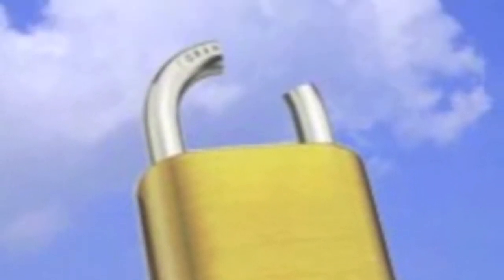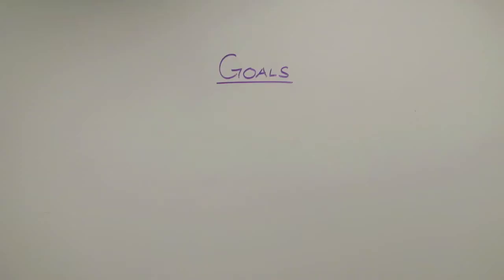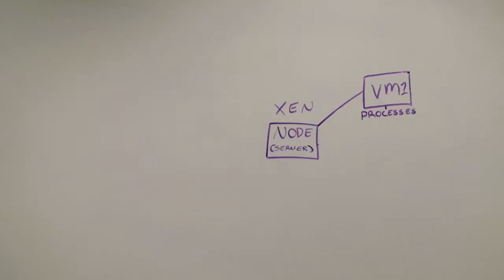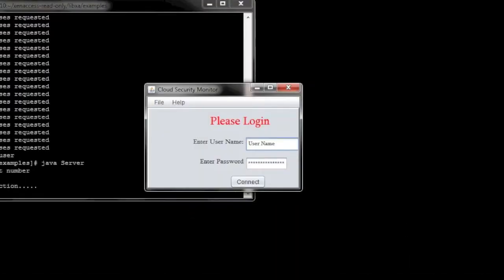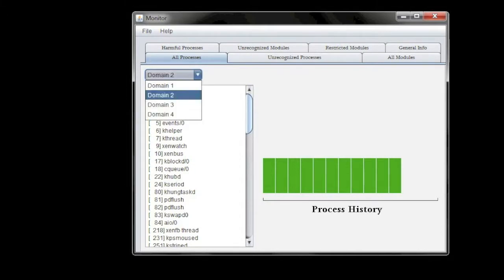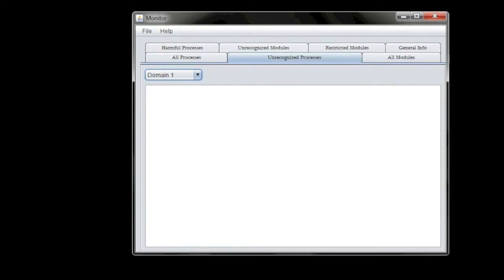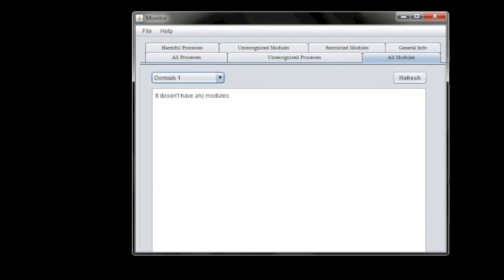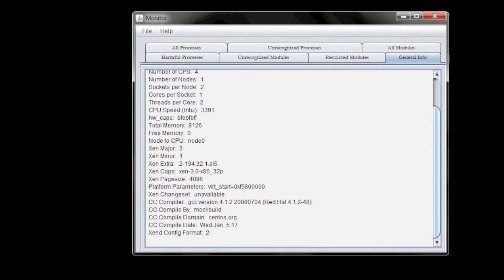VCU Computer Science Senior Project, Cloud Monitoring, 2010-2011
Cloud monitoring based on XenAccess.